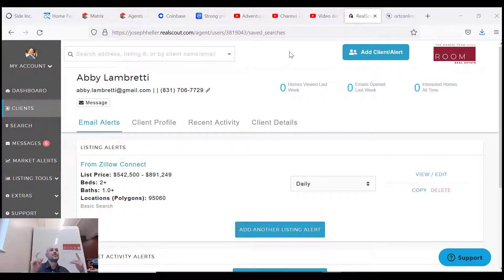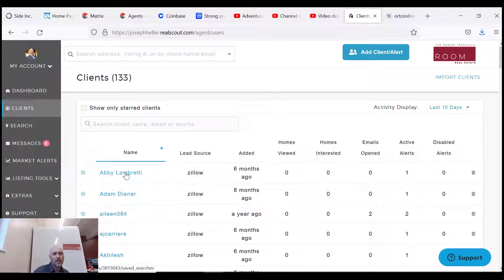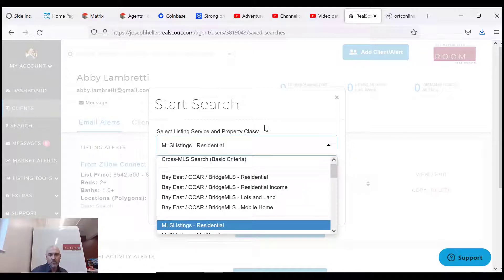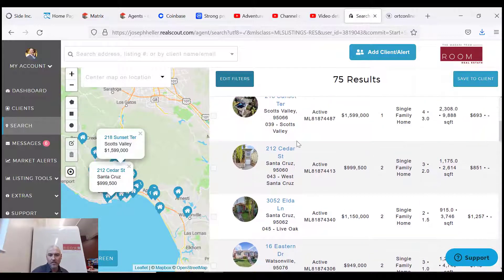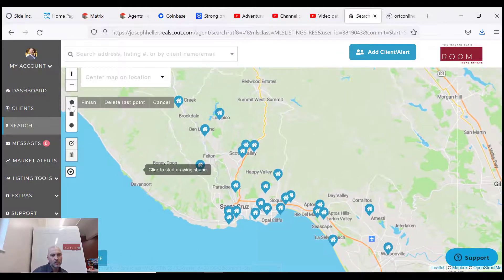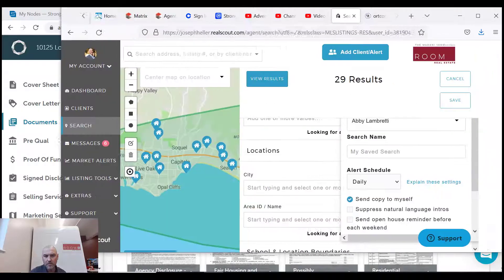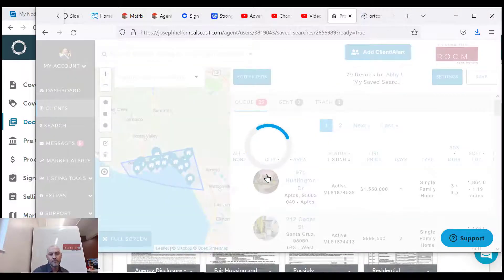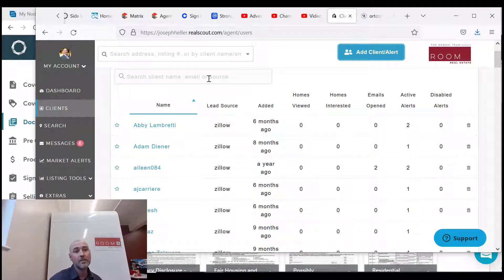Room training Realscout Quick guide